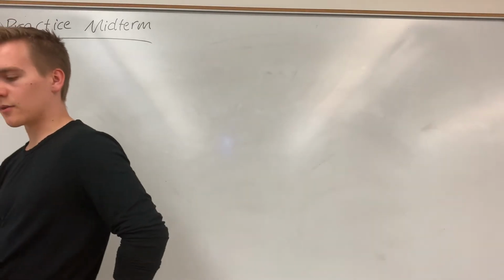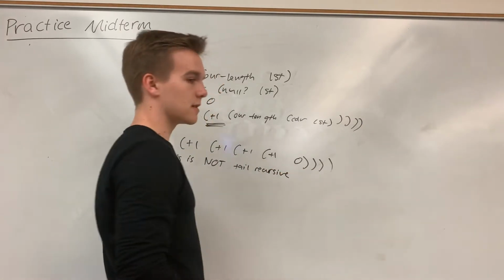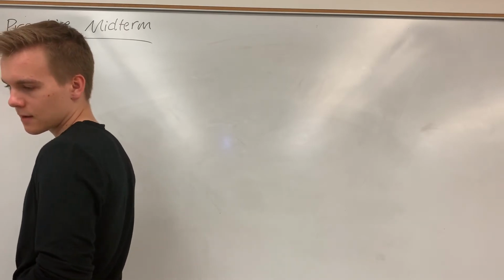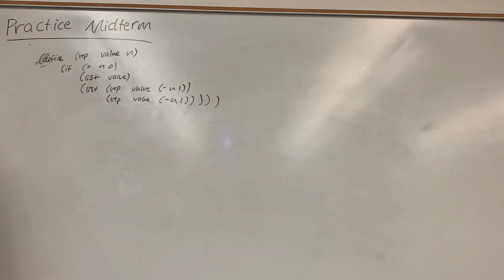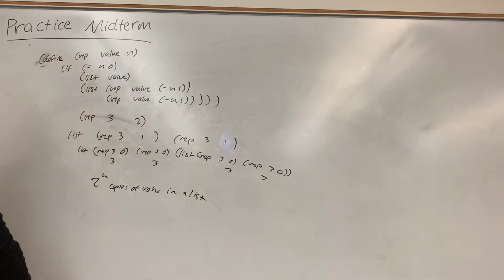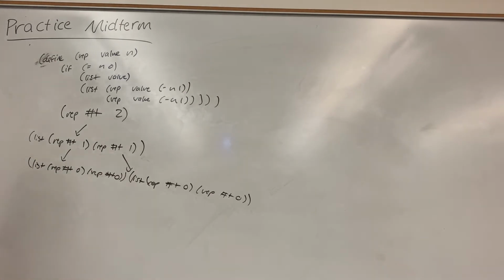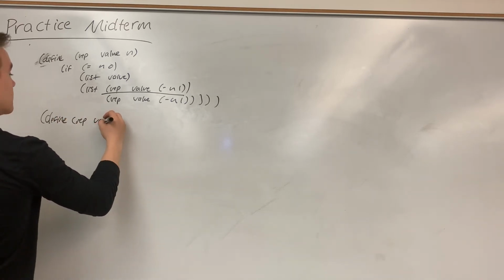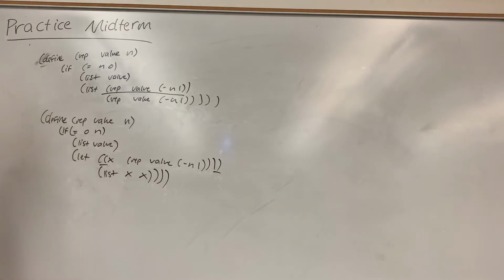16e. Practice Midterm 1 Q5 -- CPSC201 Yale